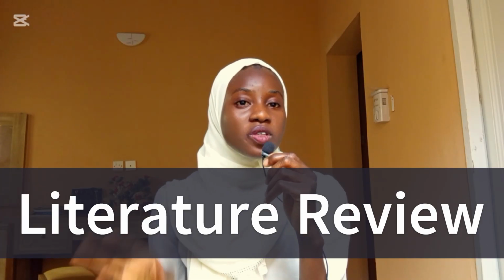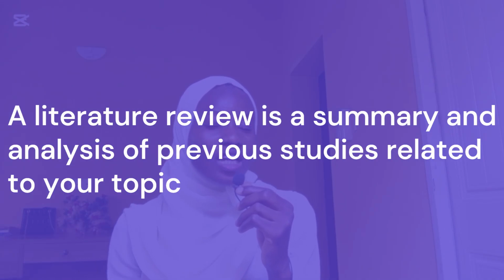How to do conceptual review for nursing research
Struggling with the conceptual review section of your research? In this video, I'll show you how to define the key concepts in your topic and back them up with APA in-text citations. Clear, simple, and practical — perfect for nursing, health, and social science students..